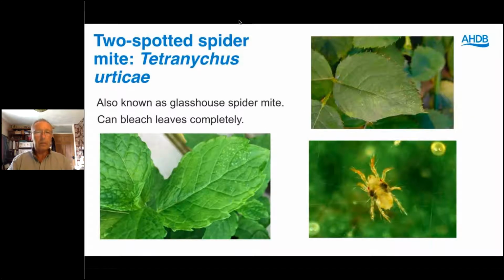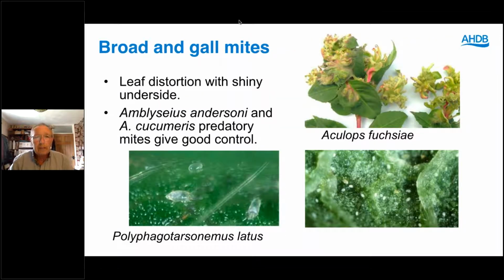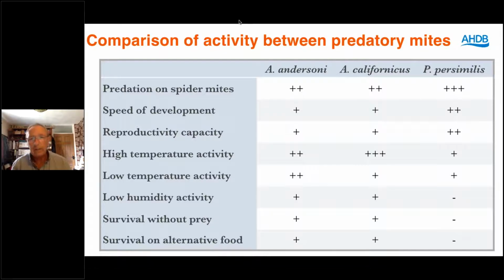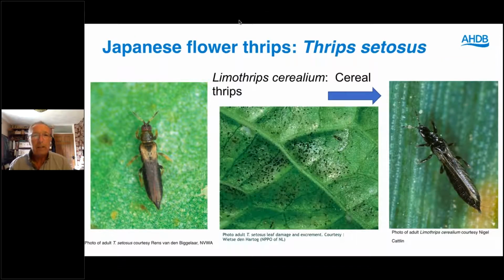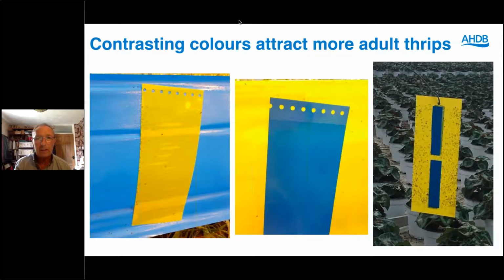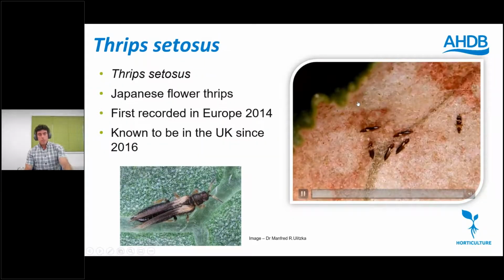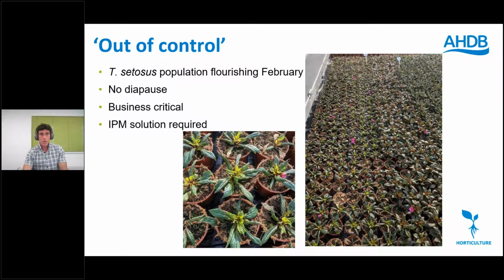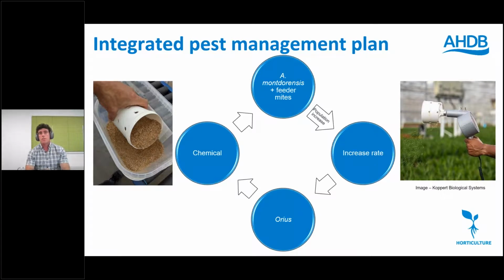Selection and use of biological control agents in production of ornamental crops – mites and thrips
*Please note, James is referring to Japanese flower thrips, not western flower thrips in the case of the susceptible host plants mentioned

Want to know what biological control agents you can use for ornamental crops? And what applied research has been taking place that benefits growers? How about what it’s actually like as a grower to put integrated pest management (IPM) in place to manage mites and thrips?

This webinar, led by AHDB Knowledge Manager for Ornamentals, Wayne Brough, looks at:

• Advice for growers from an entomologist on what to use to manage mites and thrips
• Hints and tips from a grower who has put IPM into practice using biological control agents

The programme is:

• 03:30 – Selection and use of biological control agents in the production of ornamental crops. Part 2 - management of mites and thrips: Neil Helyer, Entomologist and Biocontrol Specialist

• 40:20 – Thrips setosus – a growers perspective: James Lisher, Director, Cobbins Nursery Ltd.
• 1:01:22 – Q&A with the panel

Find out more about ornamental research, EAMUs and much more

Did you know you might be able to apply for BASIS points for watching this webinar?